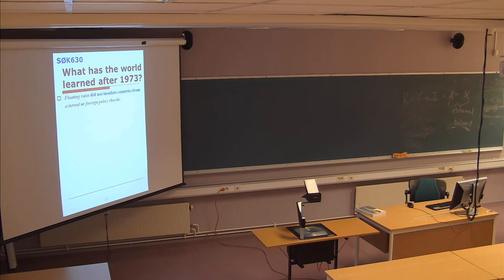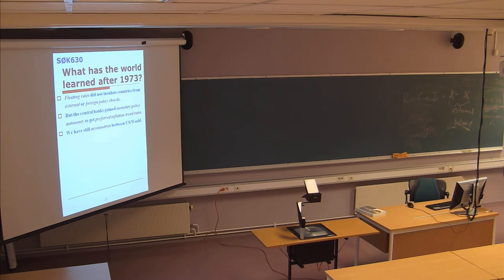126 Forelesning SØK630 (25. mars 2014)